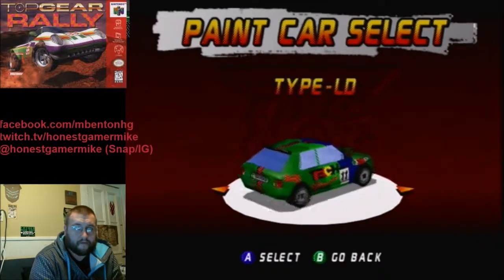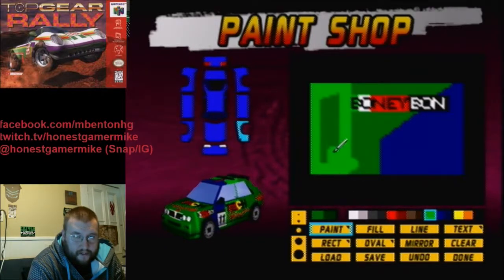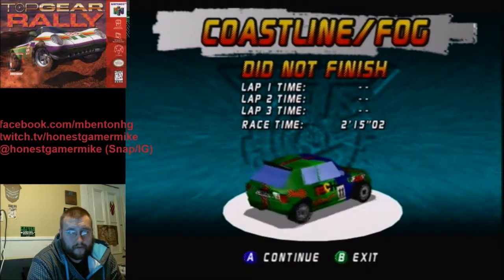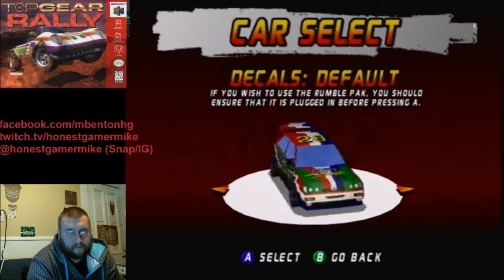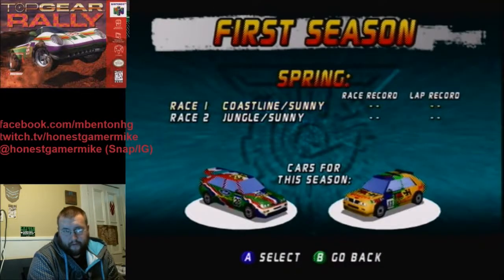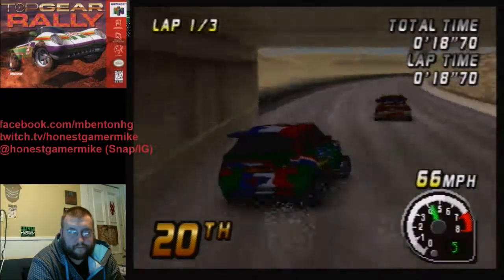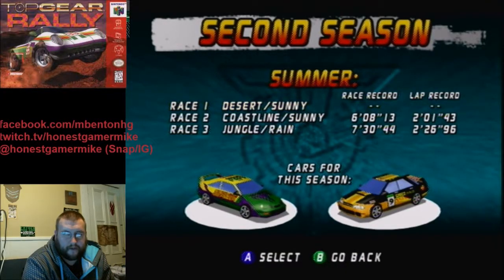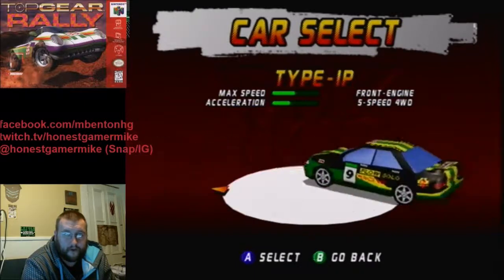Let's Play Nintendo 64 : Episode 27 - Top Gear Rally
We must go racing yet again, but for me it's enjoyable because it's RALLY racing. Multi-surface type tracks, weather conditions, and whipping through the corners sideways trying to reach 1st place...what's not to love?

NOTE : For the next few episodes, I will be airing N64 Chronicles LIVE on my Twitch channel